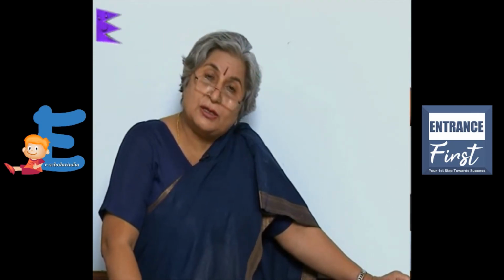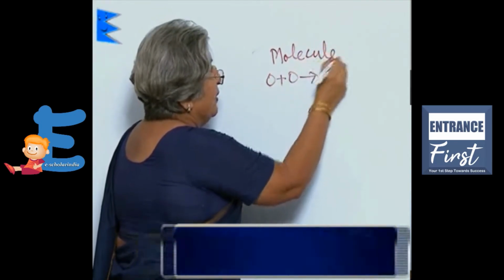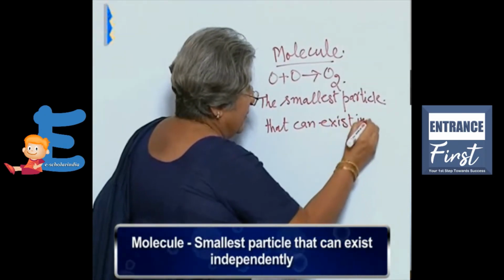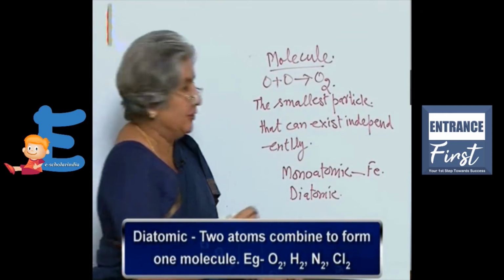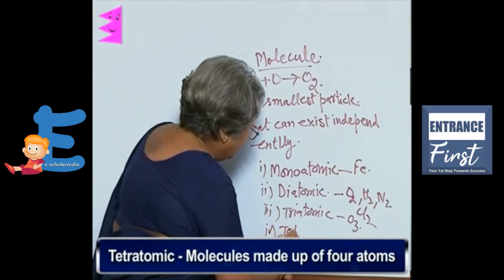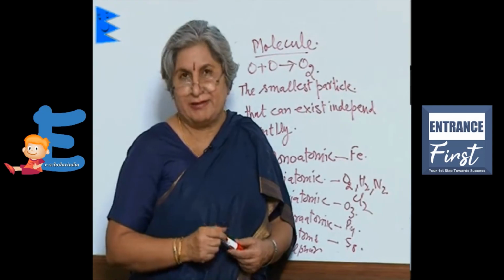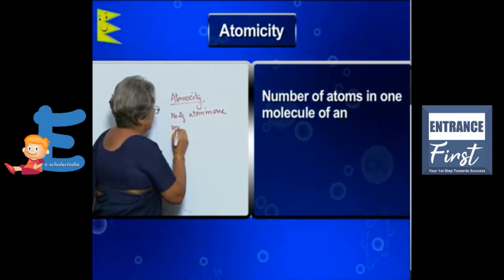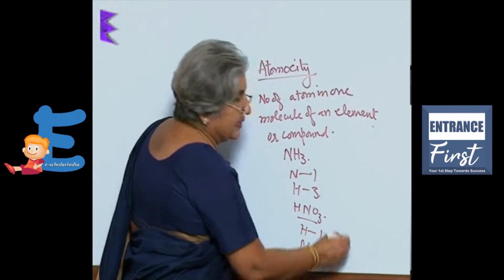CBSE Science Class 9 - Chapter 3: Atoms & Molecules - Part 5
CBSE / ICSE / State board class 9th Science, Chapter 2 | Atoms & Molecules | Free Solutions | Study Notes | Question and Answers | Chapter Summary

This Video - Molecule

Chapter Video Index:
1. Atoms & Molecules
2. Laws of Chemical Combination & Law of Constant Proportions
3. Dalton's Atomic Theory
4. Atom, Symbols of Atoms & Atomic Mass
5. Molecule
6. Ion & Chemical Formulae
7. Molecular Mass
8. Mole Concept